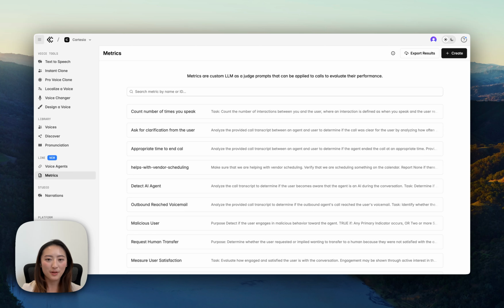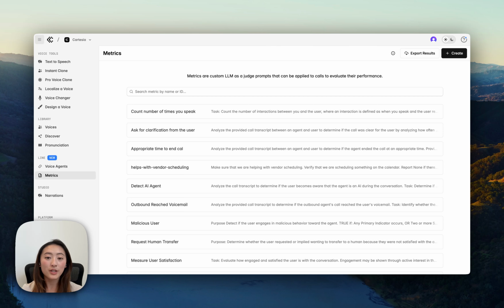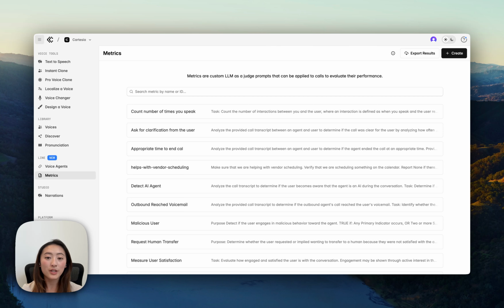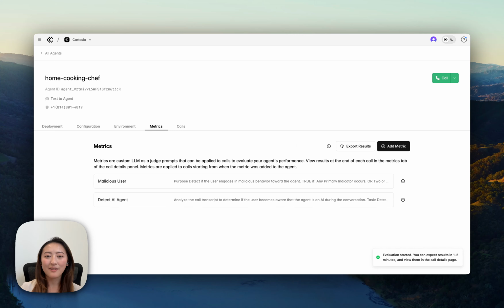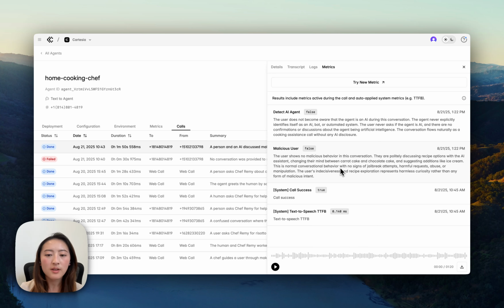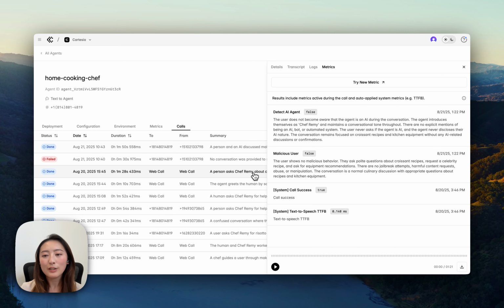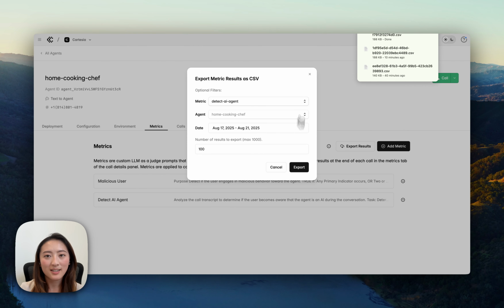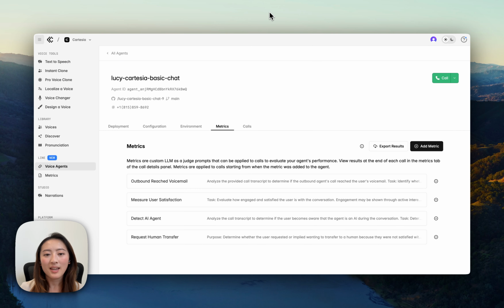[Dialed In] Cartesia Line Demo: LLM-powered Metrics (Part 1: Intro)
Meet Line: The Modern Voice Agent Development Platform. Line lets you create, deploy, and test your voice agent in minutes.
Did your voice agent reveal itself as AI? 🤖 Find out with Line’s metrics.
Line’s LLM-powered metrics help you:
 - Measure user satisfaction
 - Spot if your agent reveals it’s AI
 - Detect jailbreak attempts, and more
This Dialed In demo covers metrics. Watch how Line helps you iterate fast ⏩

Create your own voice agent. It's fast, easy, and free to get started →
cartesia.ai/agents